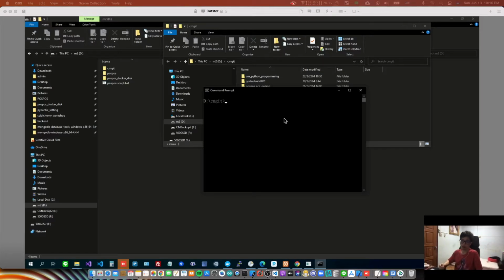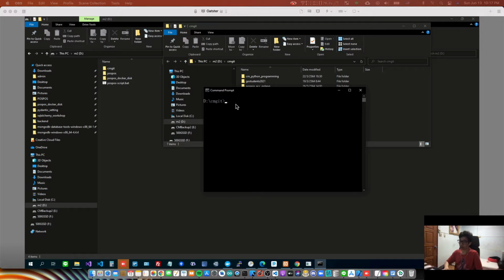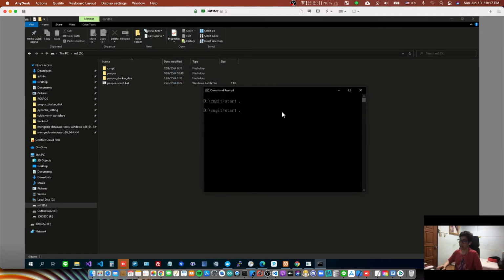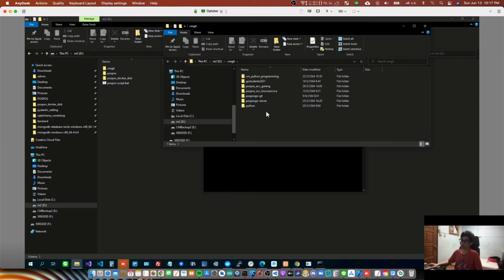Open File Explorer and Finder from Command Line (Windows and macOS)